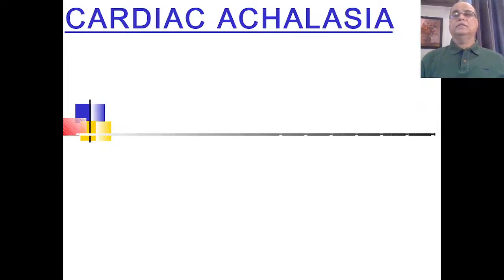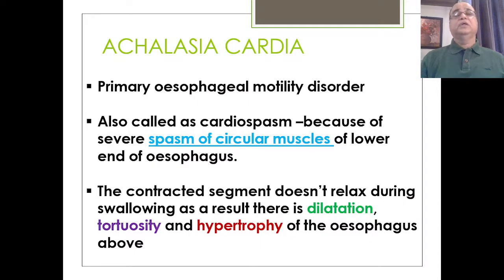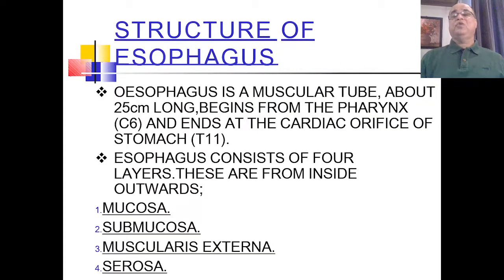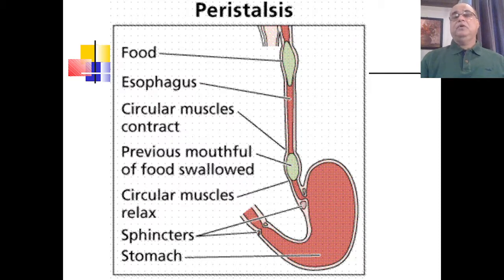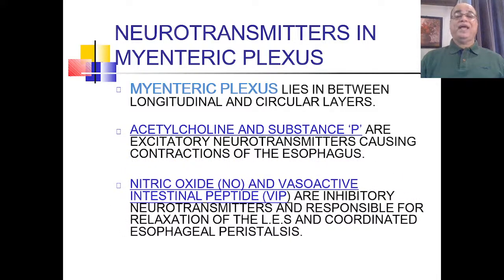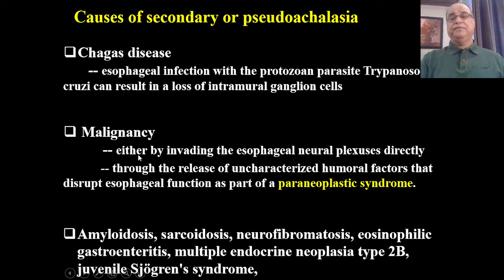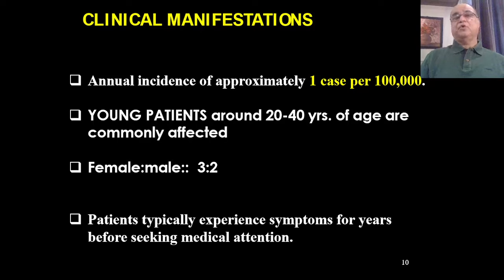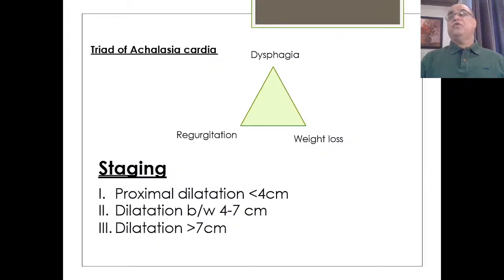Cardiac Achalasia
Etiology, pathogenesis, clinical presentation of Achalasia Cardia are narrated.